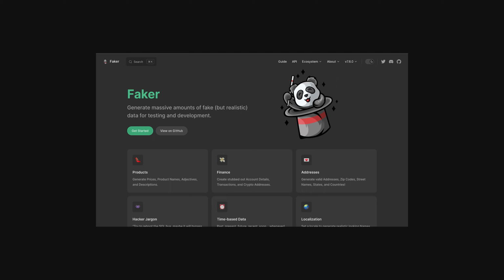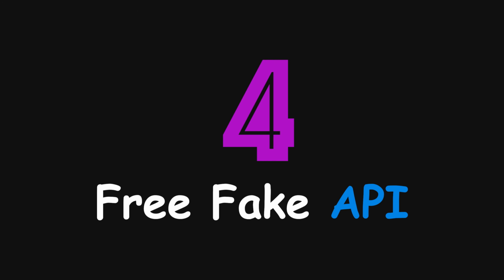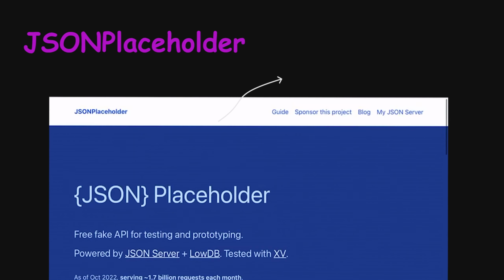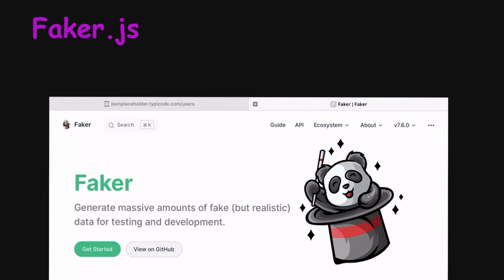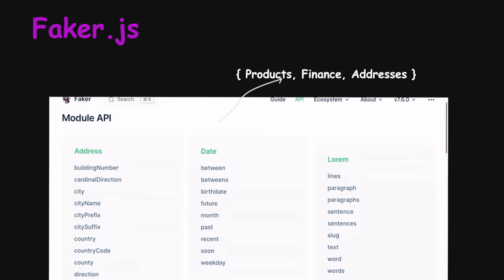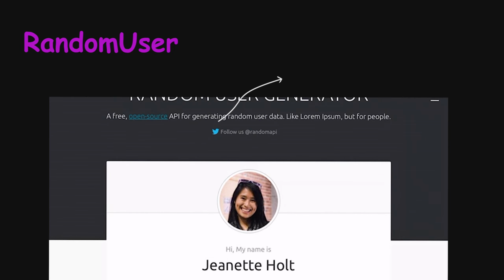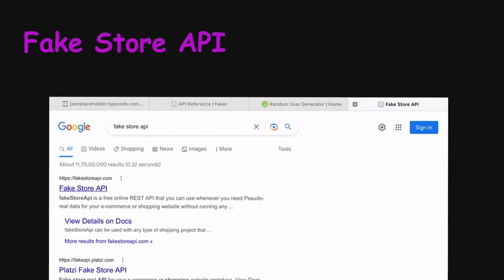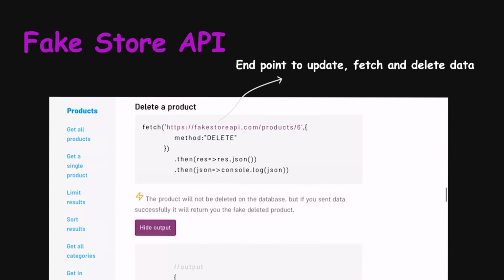4 Free Fake API for your sample data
4 Free Fake API for your next resume project or website. Free of cost, easy to use, easy to implement and good for testing and prototyping your next project.

Keep developing!!